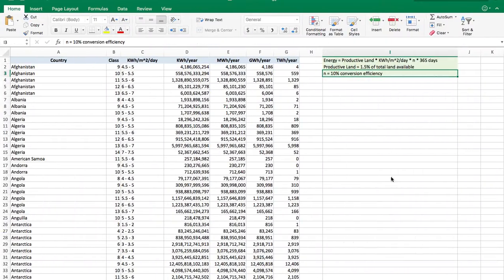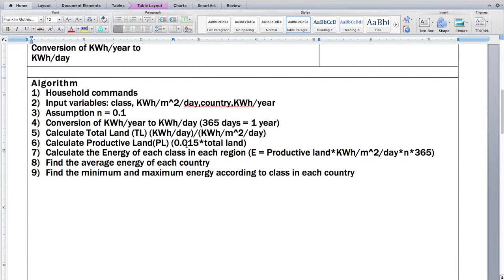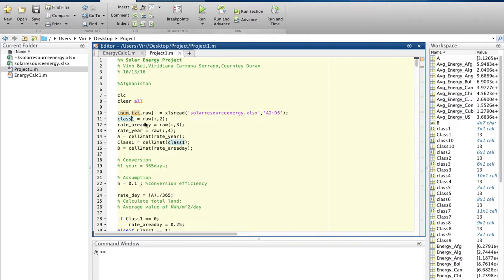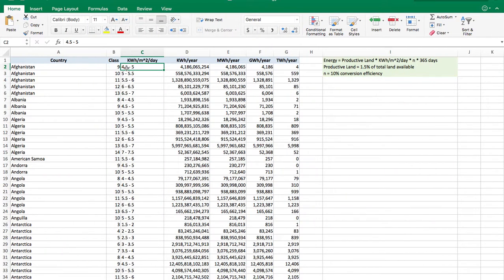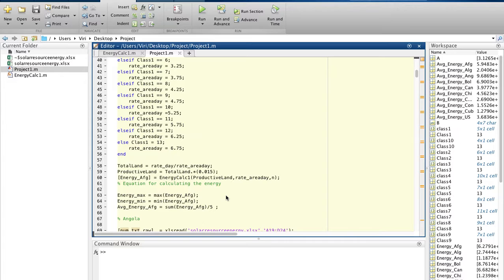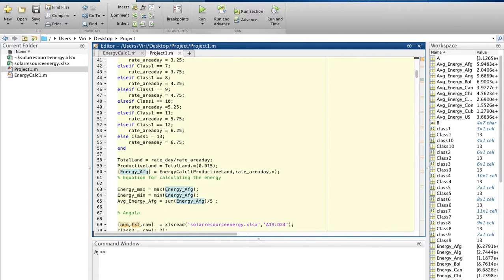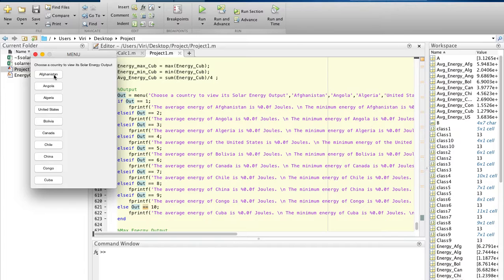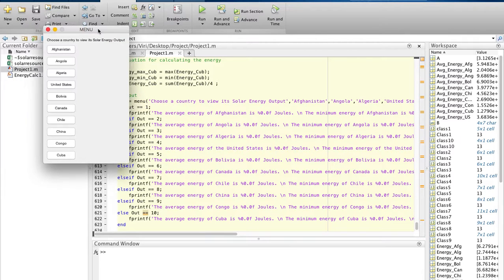Tutorial Video Project 1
Tutorial Video of project 1
ENGI 1330